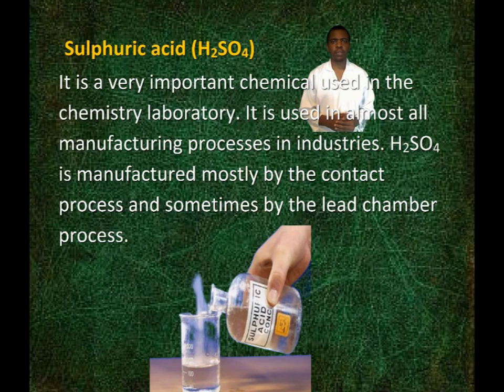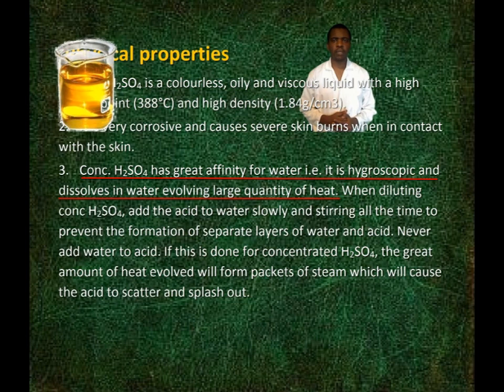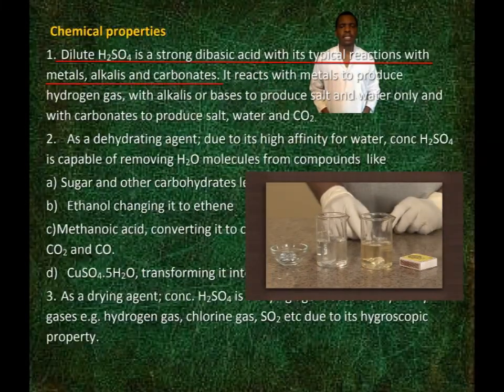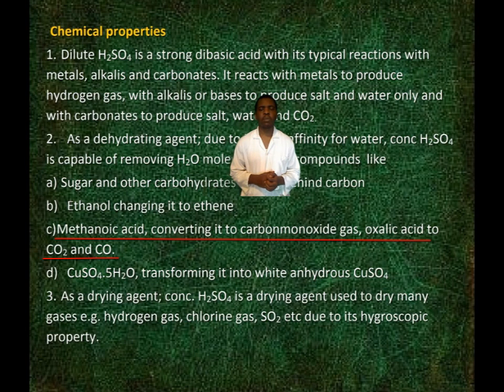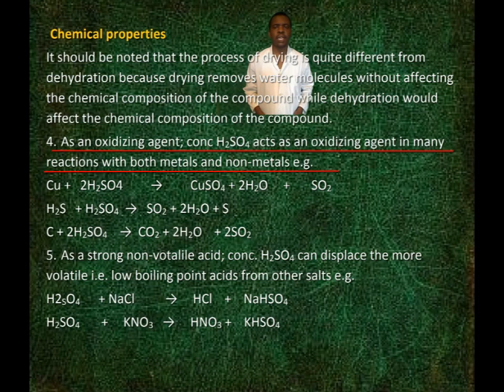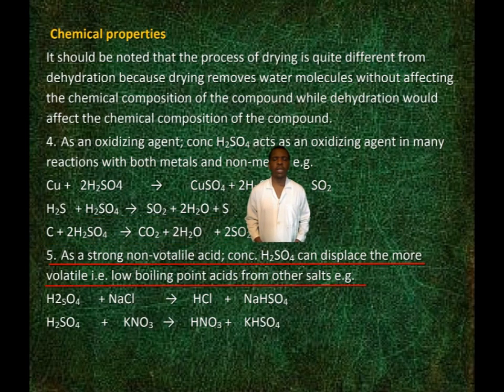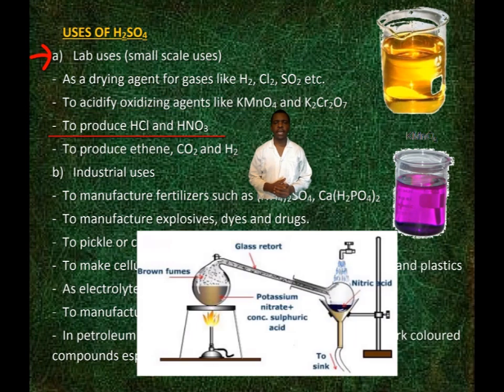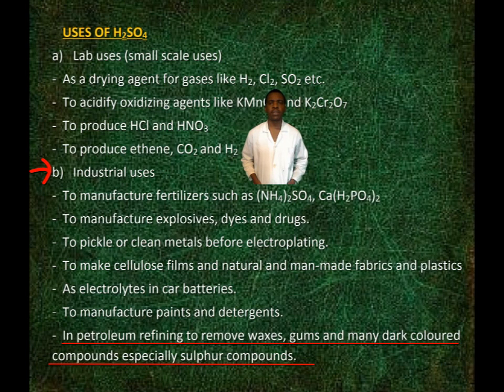sulphuric acid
education prepareforexam science This video talks about suphuric acid its properties @nibaisaac5785